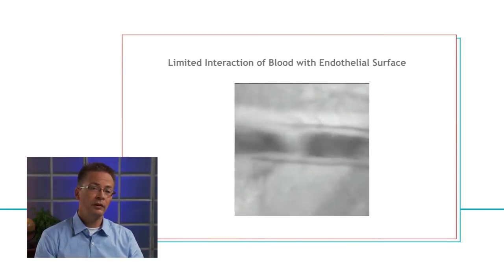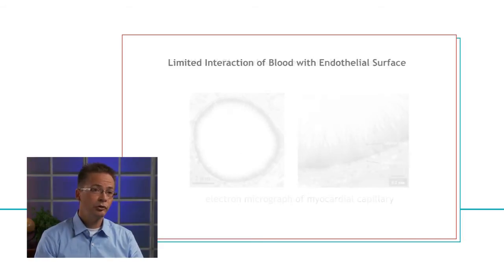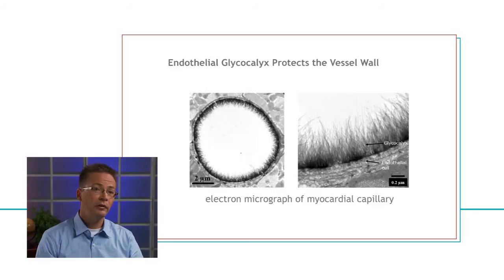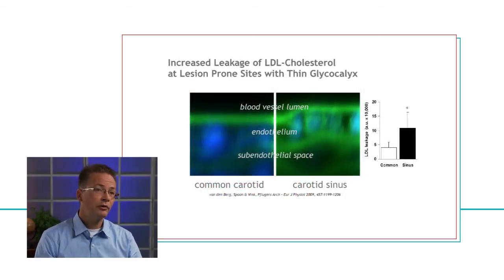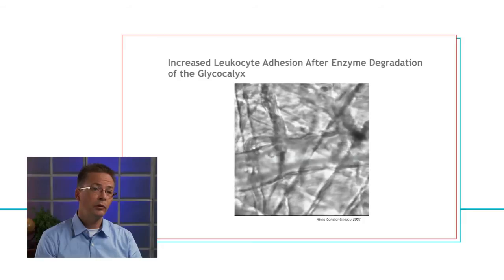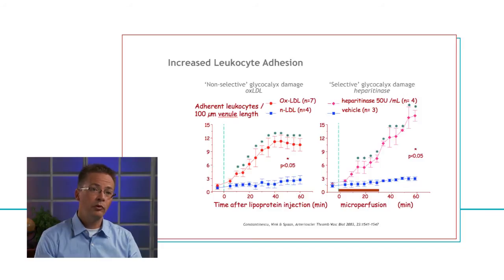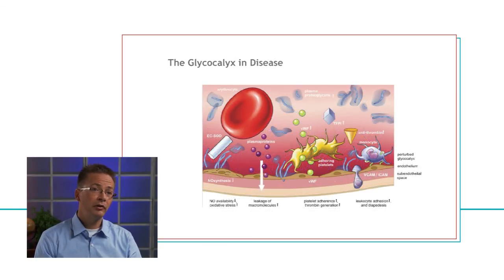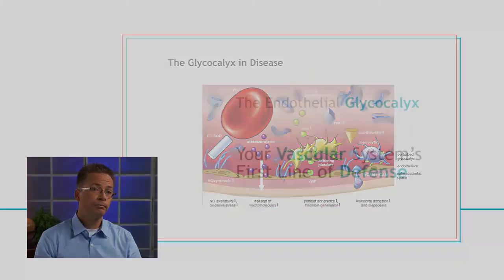Dr. Hans Vink and the Glycocalyx